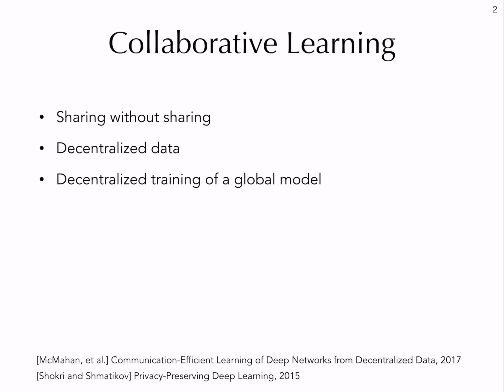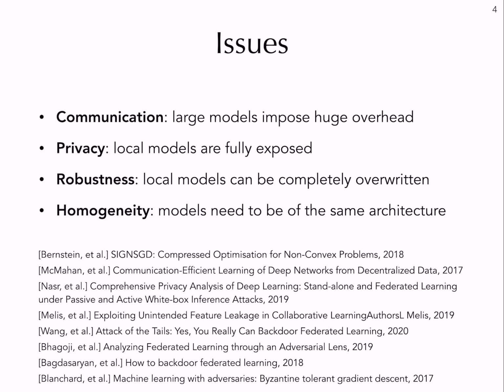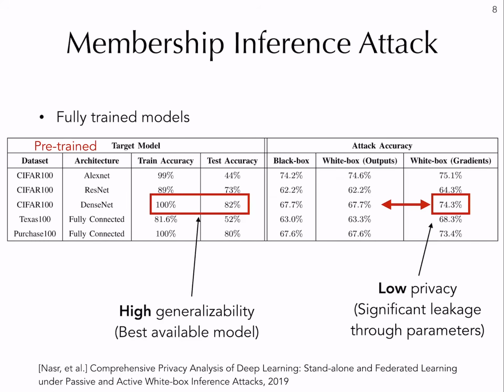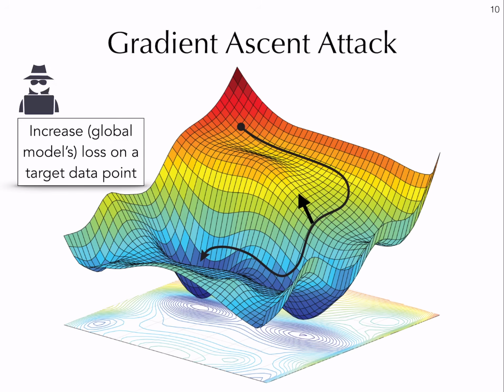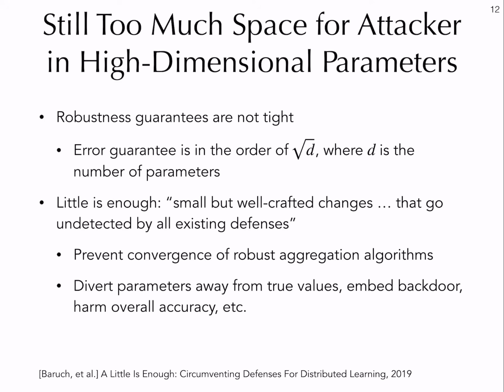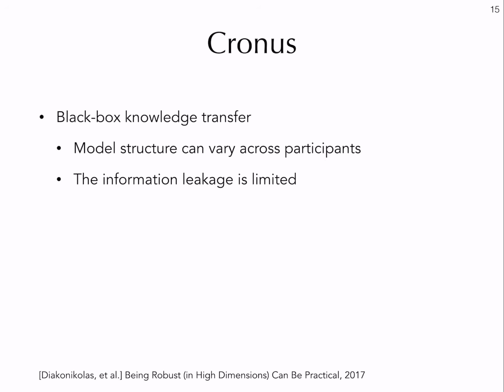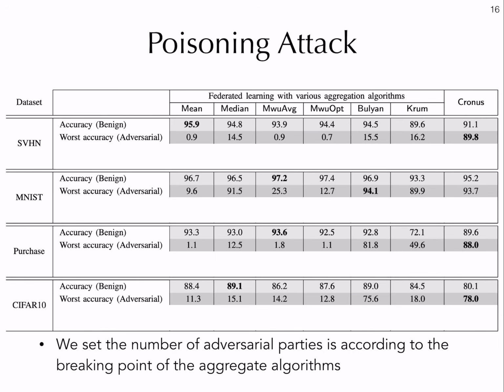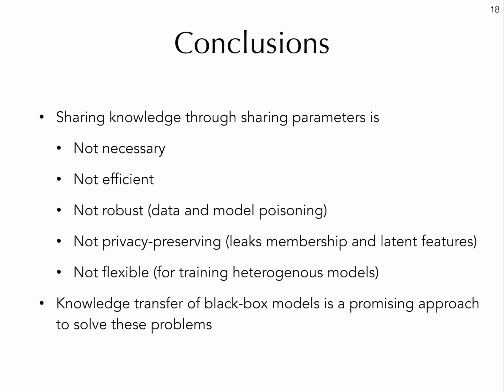Cronus: Robust Knowledge Transfer for Federated Learning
A Google TechTalk, 2020/7/29, presented by Reza Shokri, National University of Singapore
ABSTRACT: Federated learning is vulnerable to many known privacy and security attacks. Shared parameters leak a significant amount of information about the participants’ private datasets, as they continuously expose all the internal state of local models to the attackers. Besides, federated learning is severely vulnerable to poisoning attacks, where some participants can adversarially influence the aggregate parameters. Overwriting local models with the global model, to initiate them before each round of local training, increases the influence of adversarial participants on others’ models. Attacker exploits the vulnerability of parameter aggregation methods which cannot provide tight error guarantees for high dimensional parameters. Knowledge transfer using parameter sharing also restricts the network to homogeneous model architectures, and limits model personalization.

In this talk, we present Cronus to address these issues. The simple yet effective idea behind the design of Cronus is a robust knowledge transfer algorithm. Local models share their predictions on a public dataset with a server that aggregates the predictions. All local models are trained on their private data as well as the public data with aggregate labels. This knowledge transfer through black-box predictions reduces information leakage about private data, enables aggregation of knowledge across models with different architectures, enables further personalization of models by local data, and more importantly enables robust aggregation with a significantly tight error bound (due to the low-dimensionality of the model outputs).